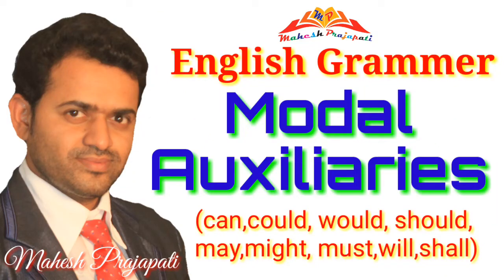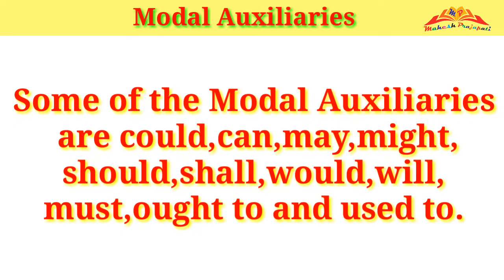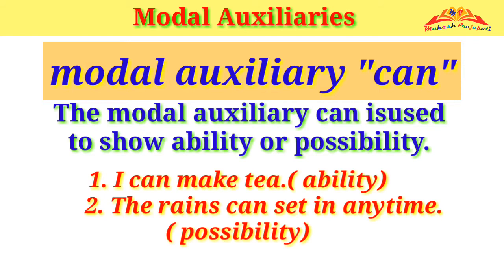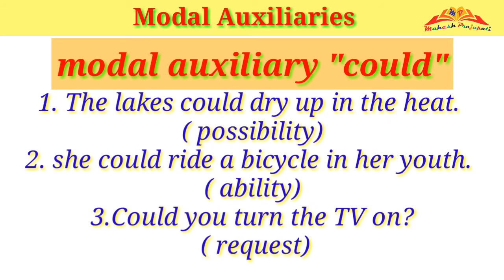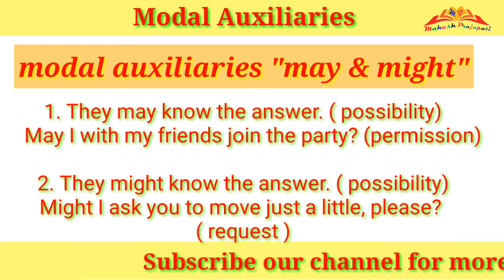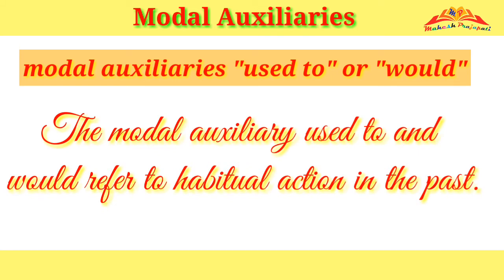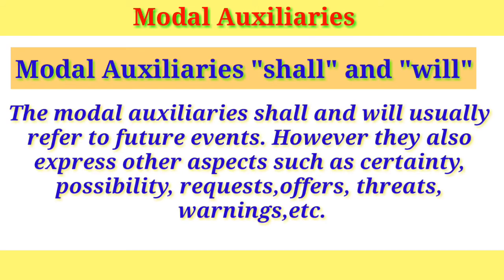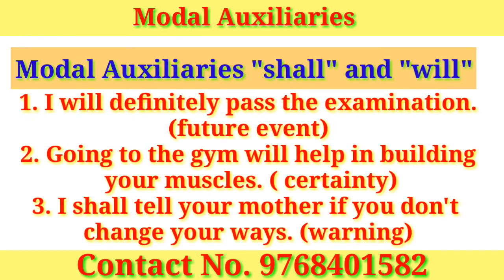Modal Auxiliaries || Modal auxiliary || use of would should can could may might || English Grammer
In this video we have explained how to use use modal auxiliaries.